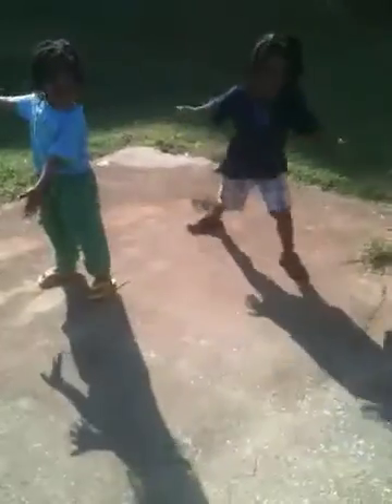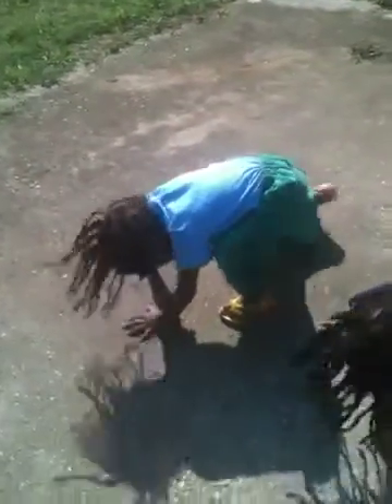Yogini Nhubiyah asanas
My three year olds free form yoga